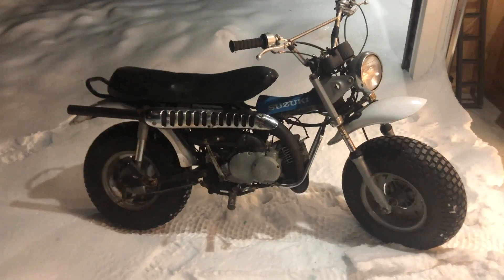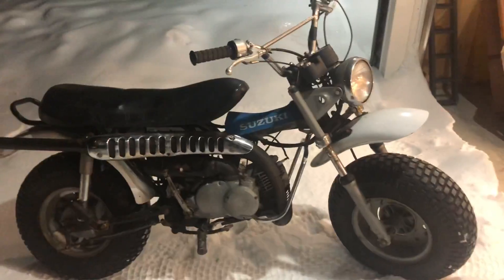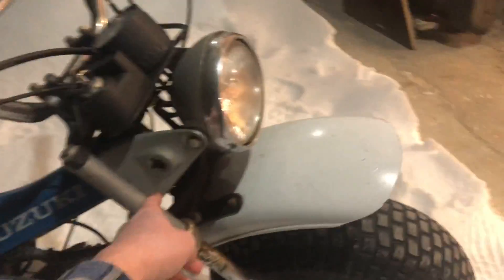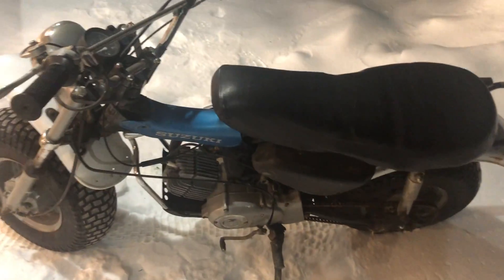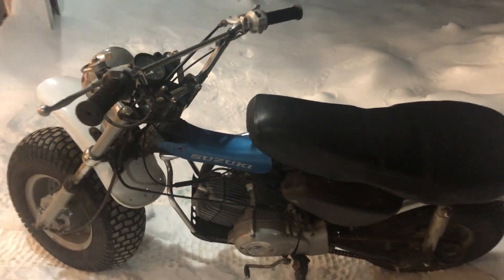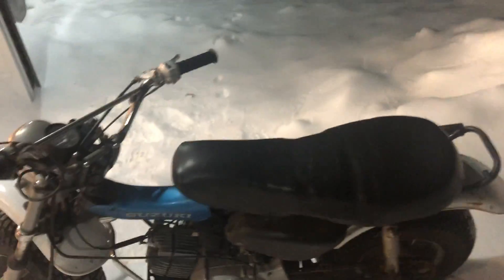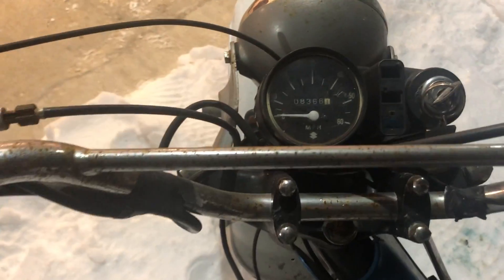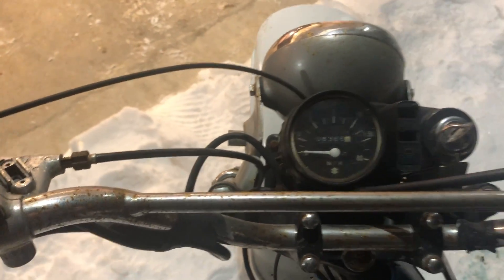1970s Suzuki CCI 90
old Suzuki mini bike in decent shape but its clapped .